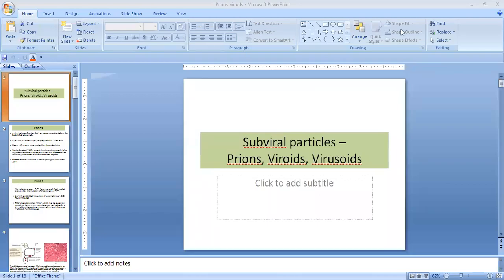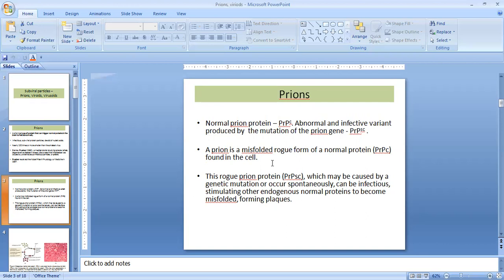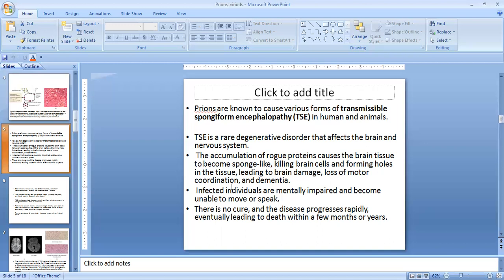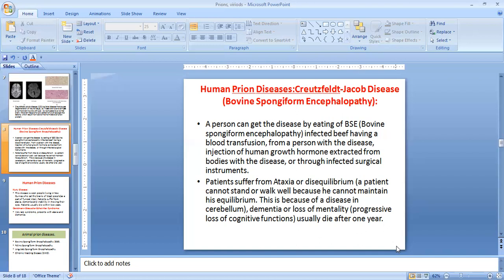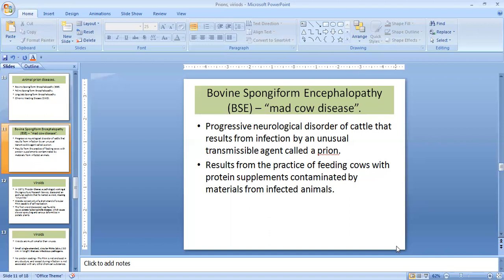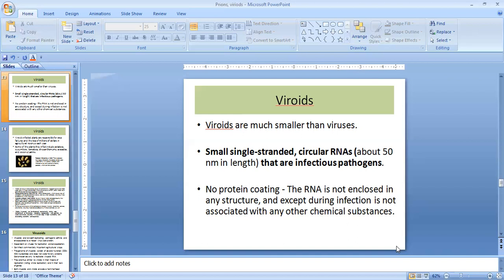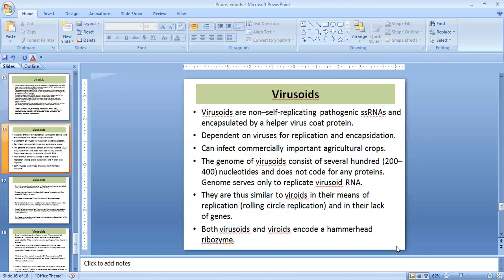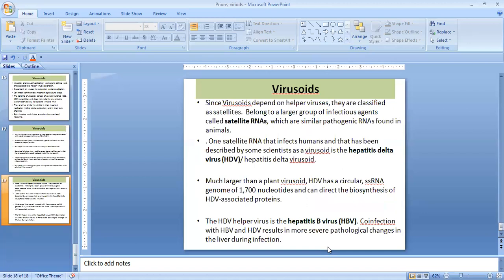Subviral particles - Prions, viroids, virusoids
prions, Viroids and Virusoids